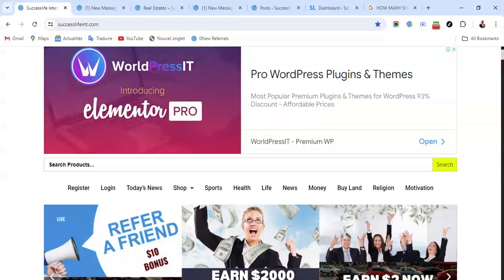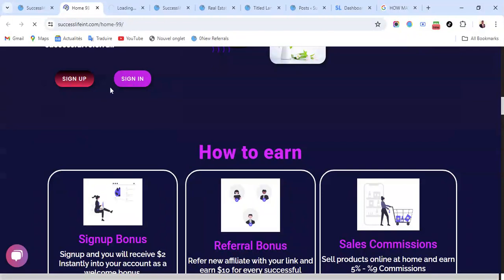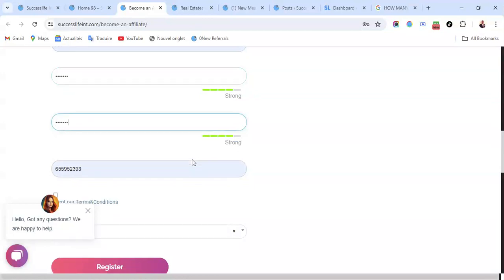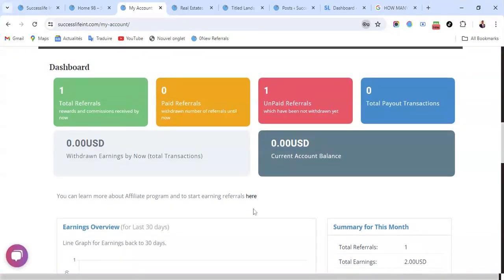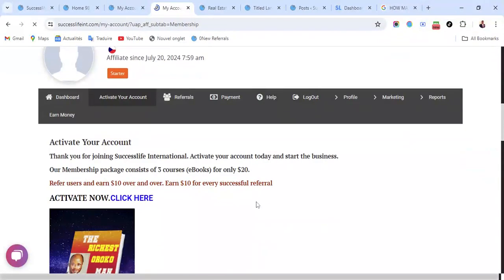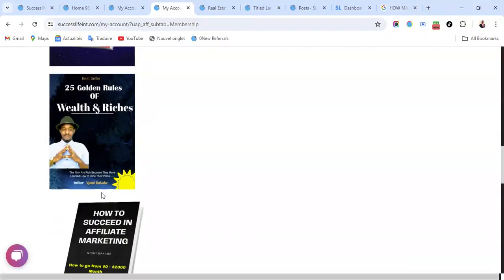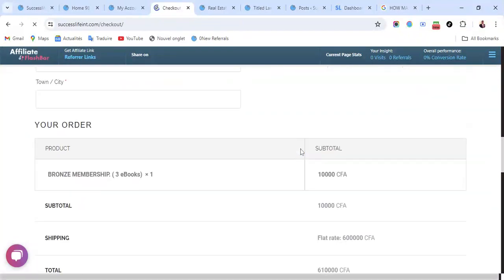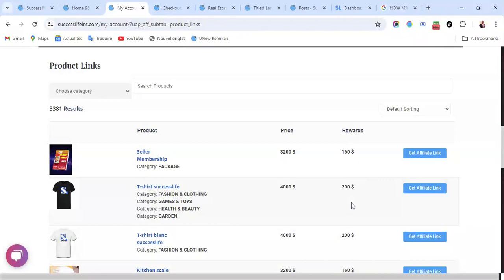How to earn Money Online as a Student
I will show you today how students make money online from home. You can work in your spare time and earn money for yourself.